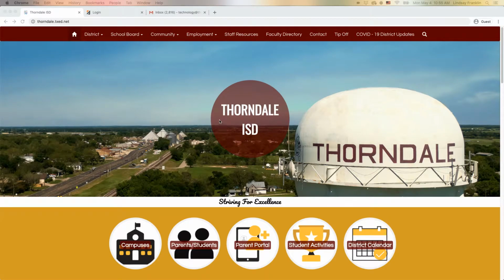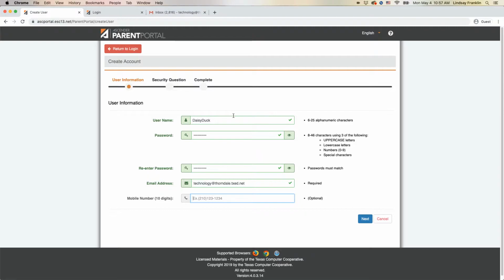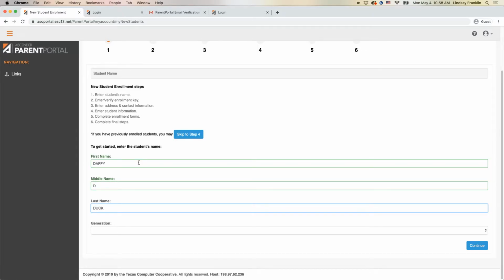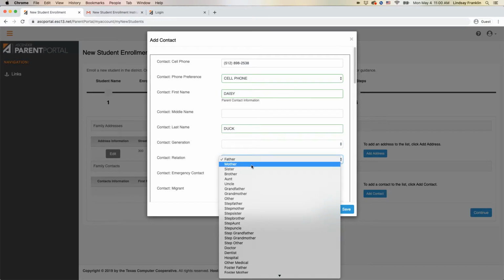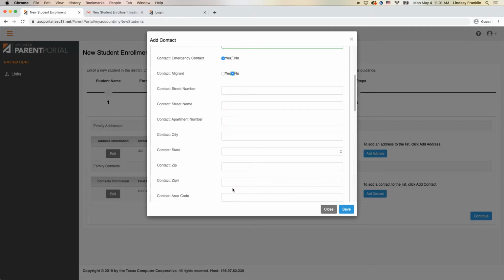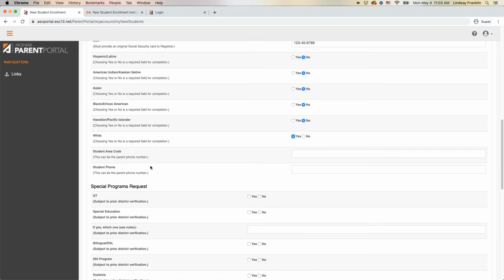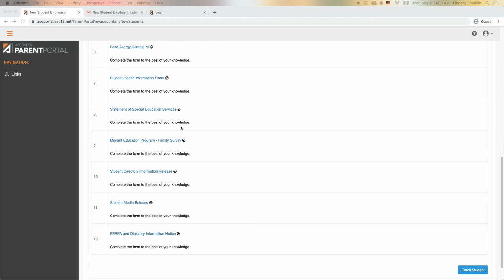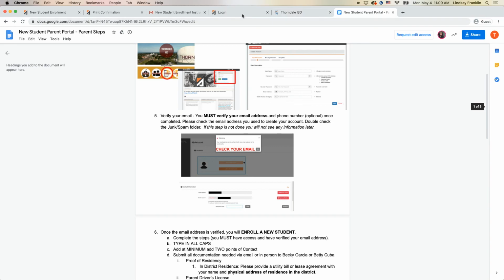NEW STUDENT REGISTRATION TUTORIAL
Thorndale Independent School District has transitioned to a New Student Enrollment on-line registration system. This process is designed to offer a convenient way to submit registration information and to allow parent/guardians a direct way to review, confirm or edit information. The online enrollment process will be for all new students, including incoming Pre-K and Kindergarten. To better assist all parents/guardians in the New Student Enrollment/Registration process we request that this take place in person at Thorndale ISD Registrar’s office. This process will be online through the Ascender Parent Portal with the assistance of the Registrar.